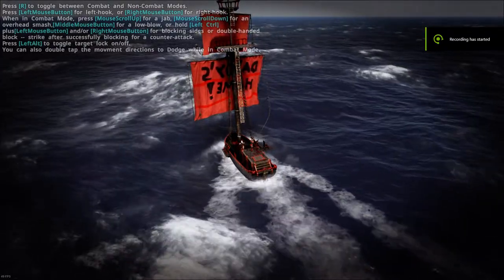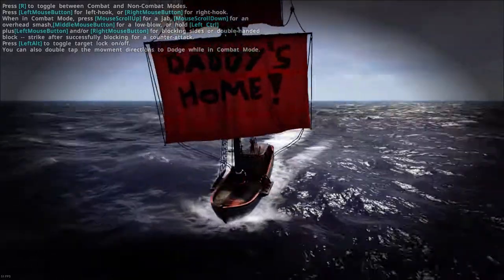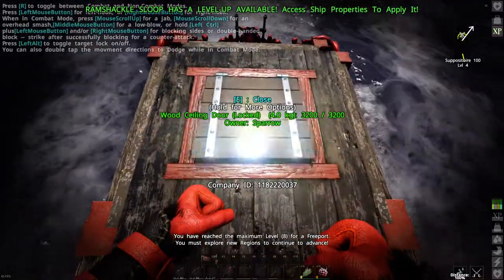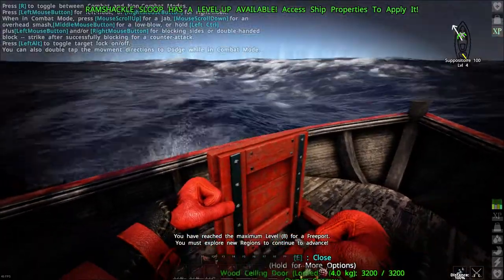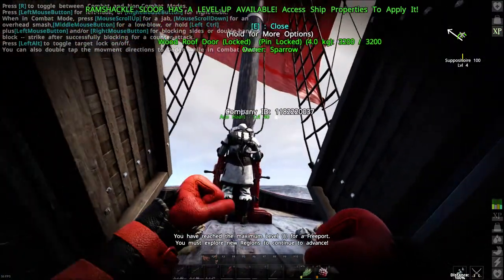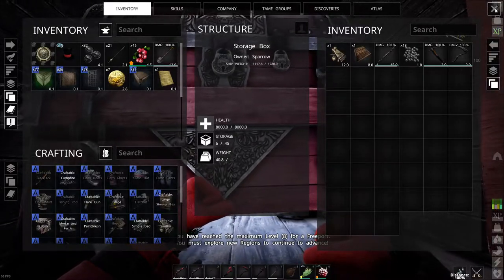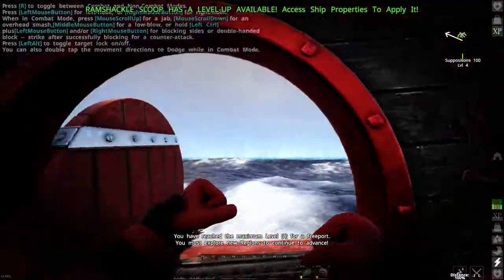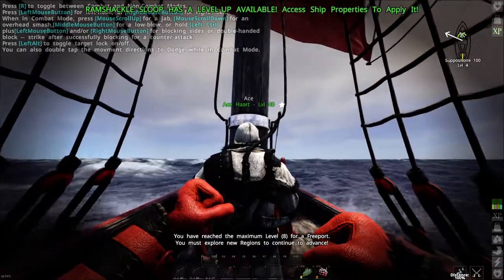Atlas: Perfect SOLO Sloop design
take a look at how to build the perfect solo Sloop in this Atlas ship build guide.